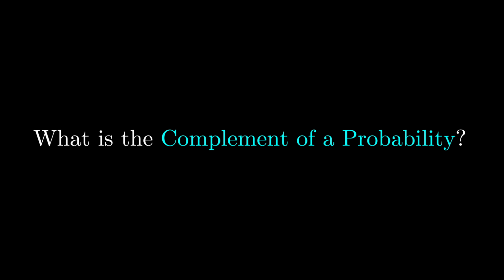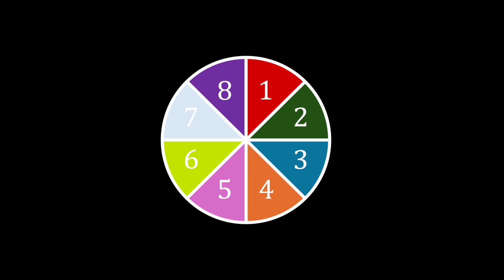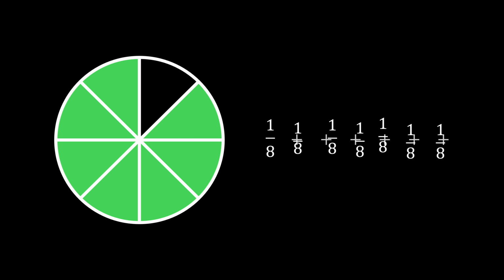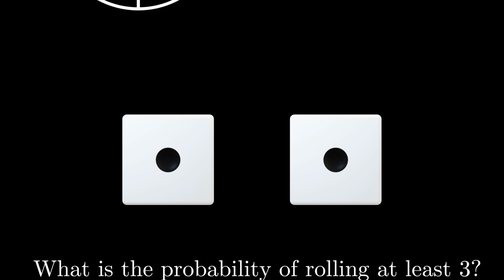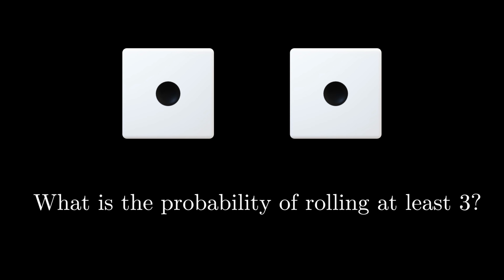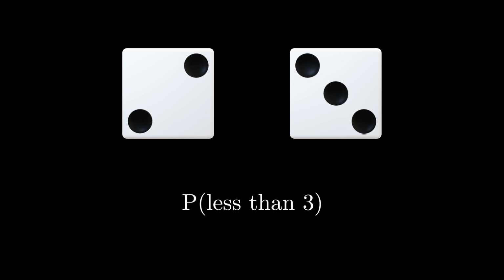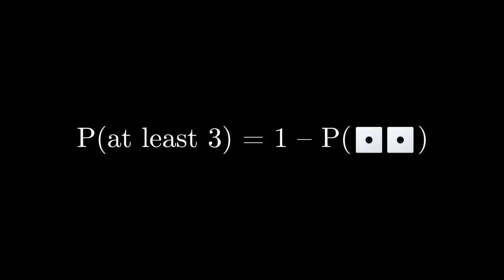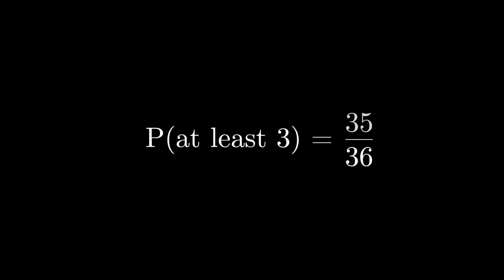Complement Rule in Probability | Why one minus P(A) works — and why it’s faster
This video explains the complement rule: the probability of “not A” equals one minus the probability of A. We start with an eight-sided spinner, where finding the chance of landing on numbers two through eight is quicker by flipping to “not one.” Then we extend to rolling two dice, showing how calculating “at least three” becomes easy once you spot the single “bad” outcome. Both examples highlight how complements cut down unnecessary work.

Relevant courses: US Algebra 2 & Precalculus • IB AA/AI (SL/HL) • Cambridge AS & A Level • Australia HSC/VCE/QCE • India CBSE 11–12 & JEE prep